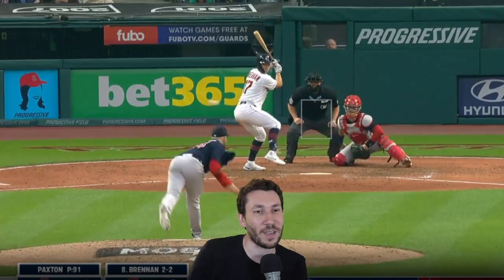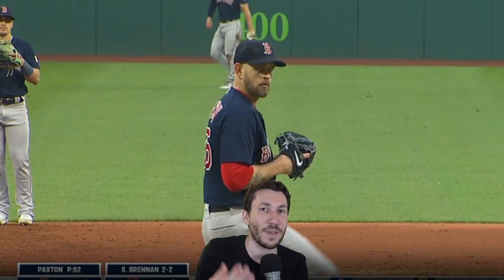James Paxton Pitch Analysis - PITCH BREAKDOWN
Nick Pollack of Pitcher List analyzes Boston Red Sox LHP James Paxton for today's breakdown.

Paxton's start vs. Guardians: 7.0 IP, 2 ER, 6 Hits, 2 BBs, 9 Ks – 25 Whiffs, 38% CSW, 106 pitches

Follow on Twitch: Mon-Fri 10:00am - 12:00pm EST